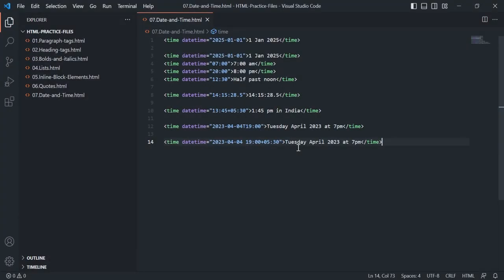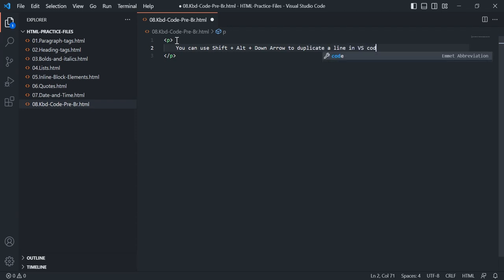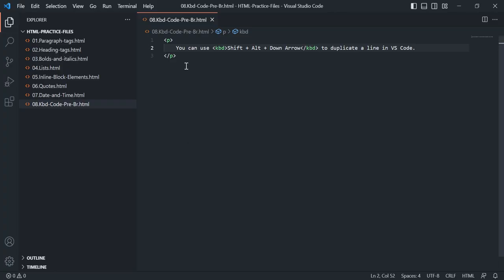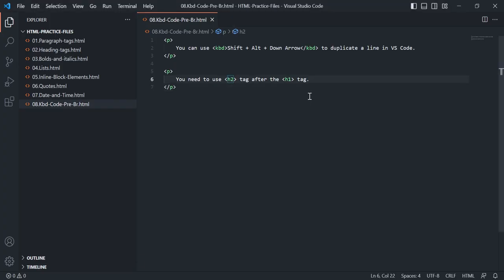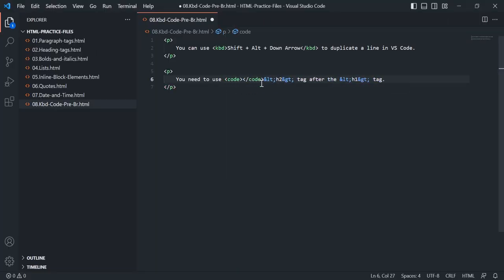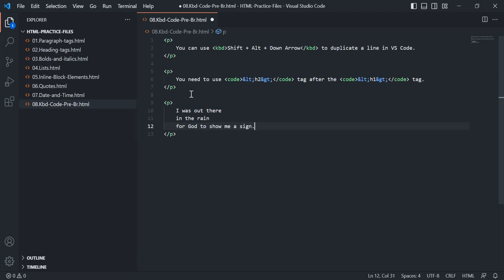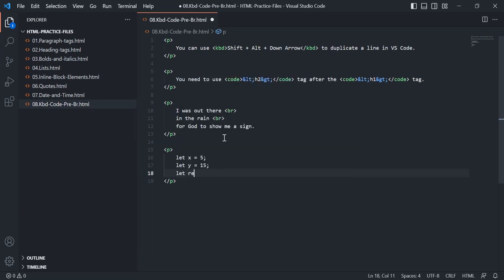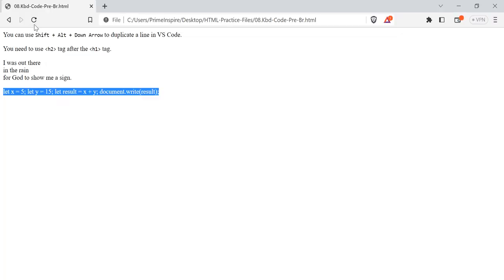9 Kbd Code Pre and Br Tag